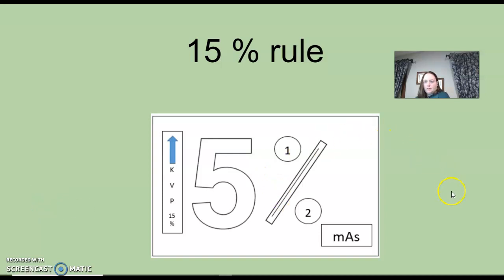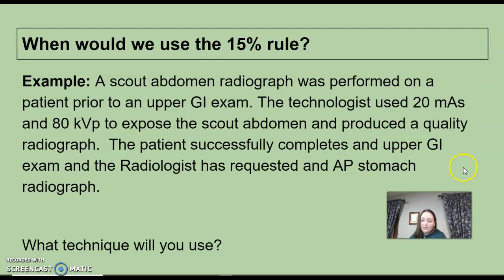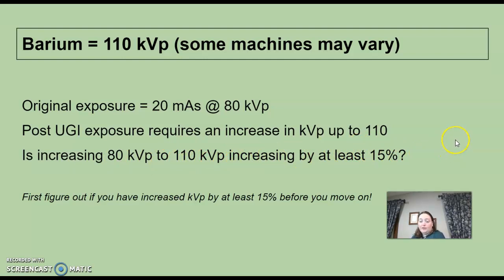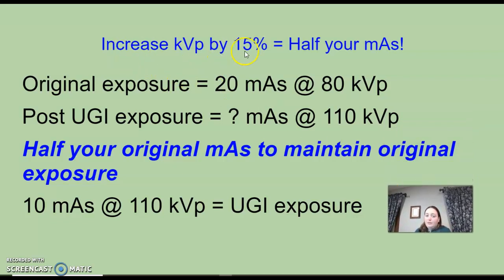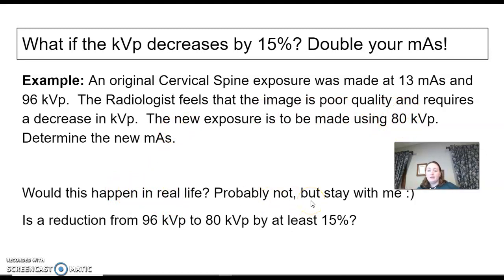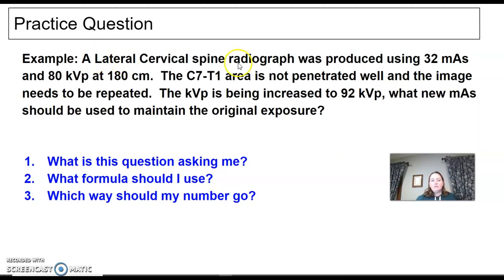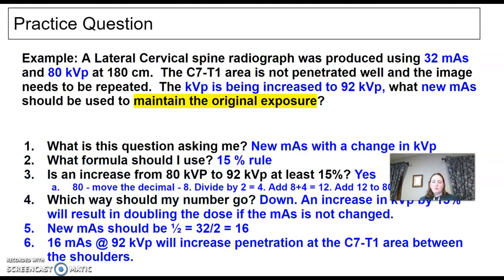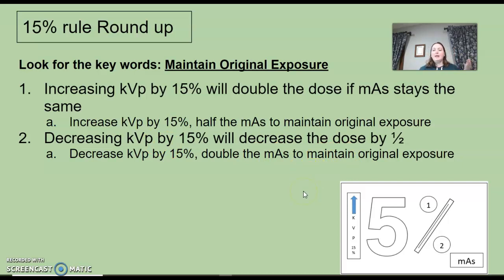15% rule Radiology problems